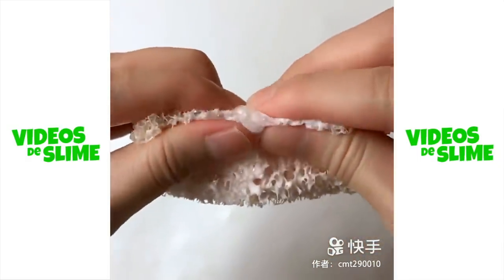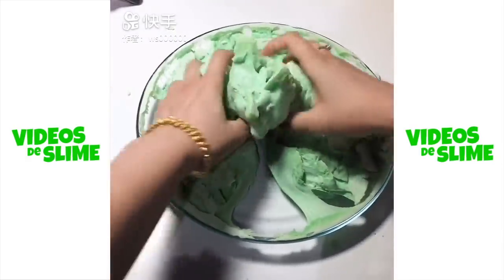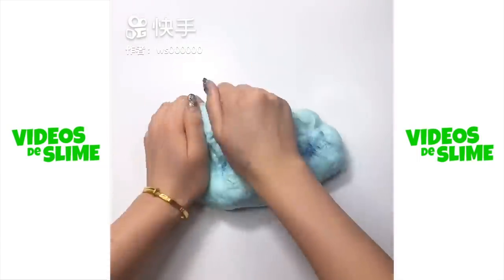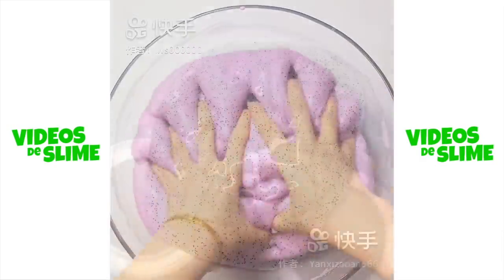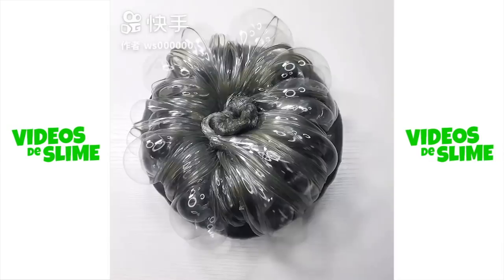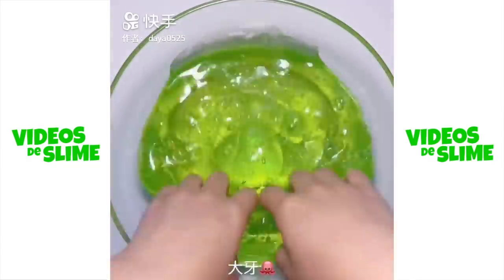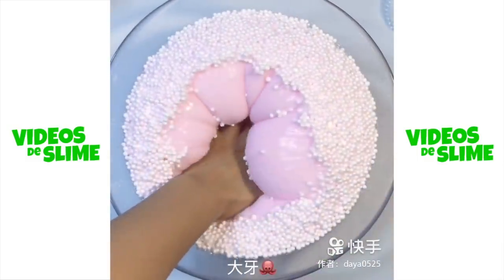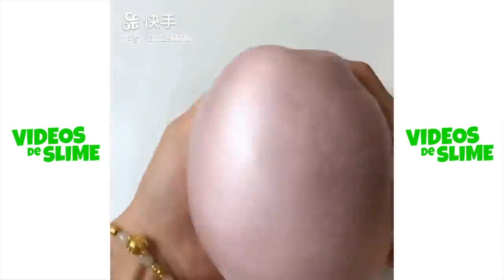Vídeos de Slime: Satisfatório & Relaxante #1067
Vídeos de Slime: Satisfatório & Relaxante
Most Oddly Satisfying Slime videos.
New Relaxante Slime Videos Compilation
Satisfying & Relaxing Slime Videos
En Rahatlatıcı Slime Videos

All of the videos used on this channel are licensed by Pusic Entertainment